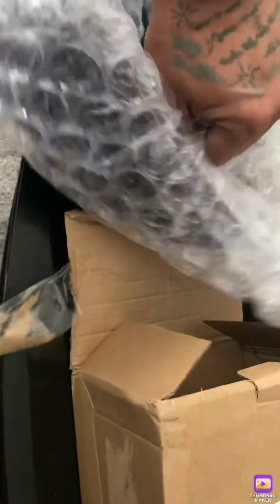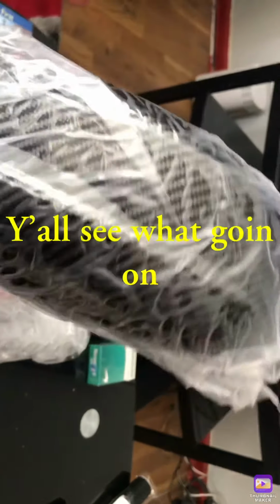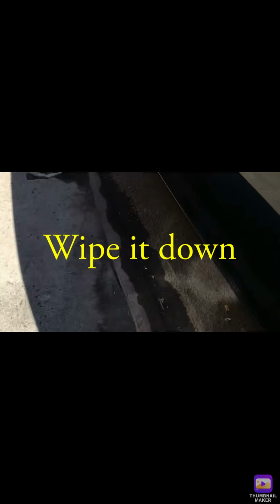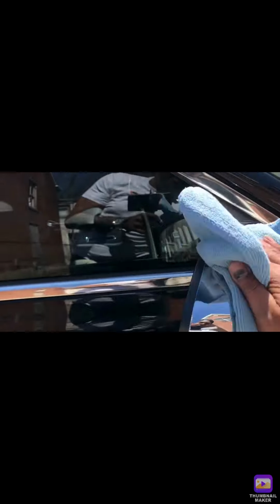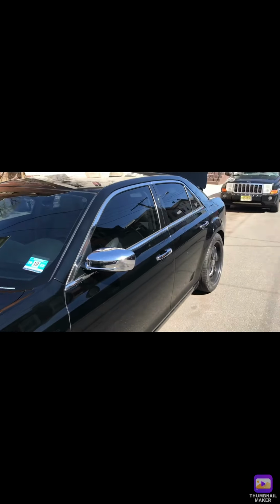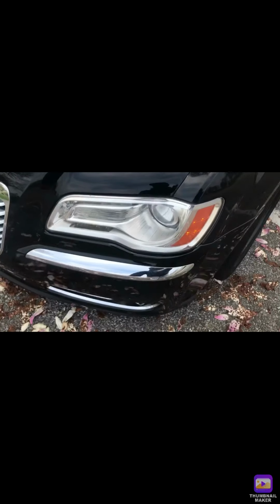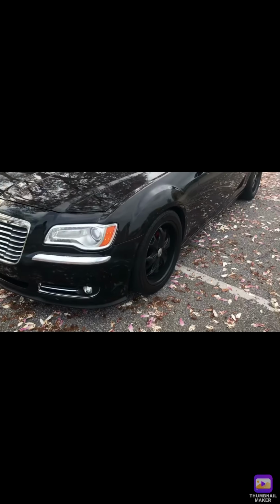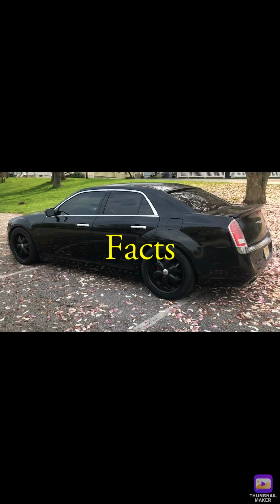More mods for my Chrysler 300 Knight rider..🔥